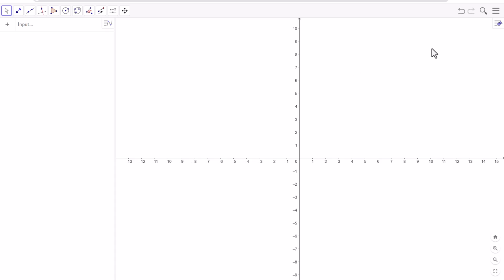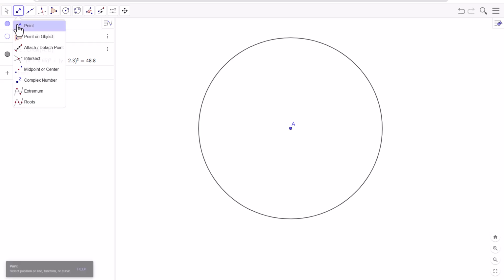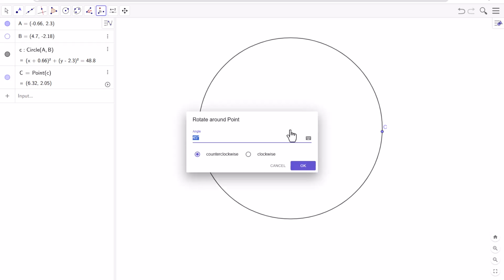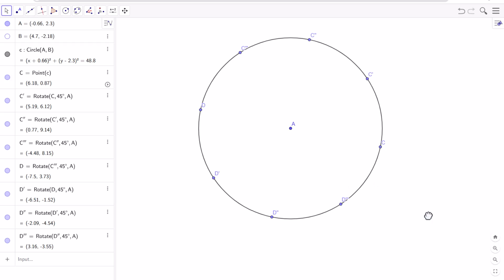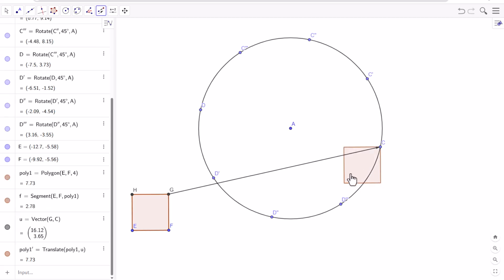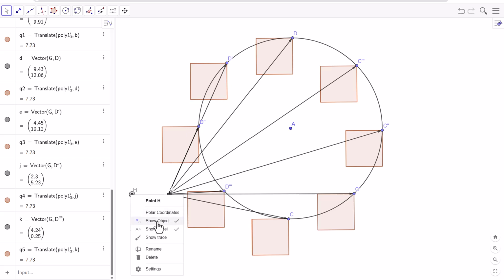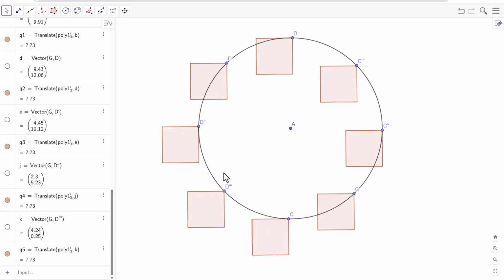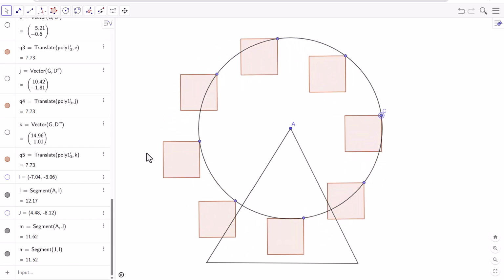Ferris Wheel with GeoGebra Classic